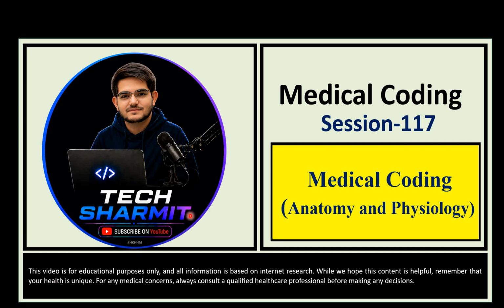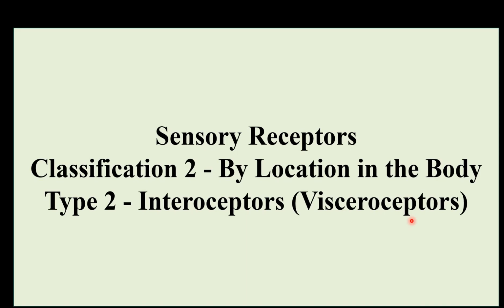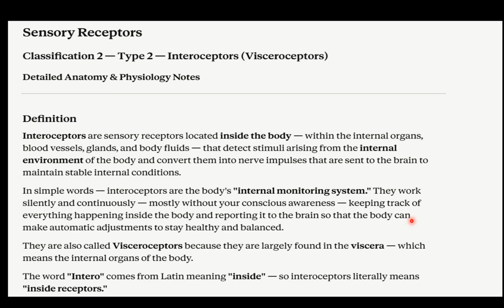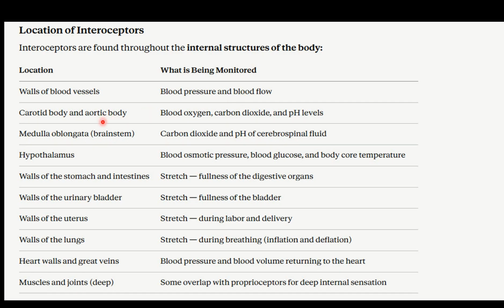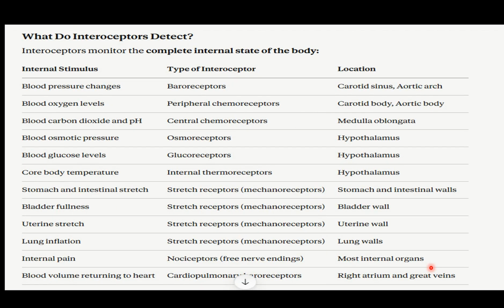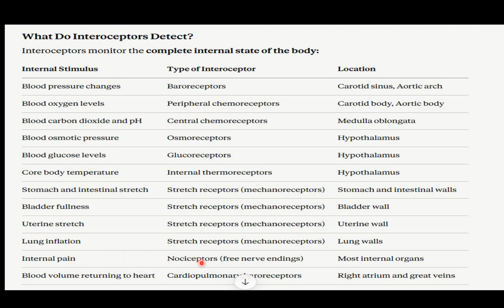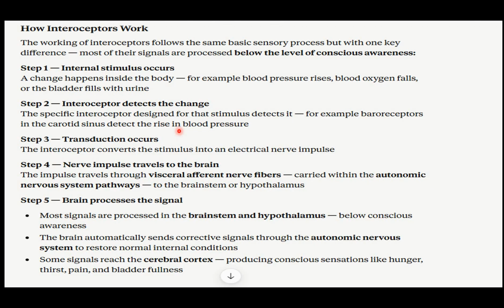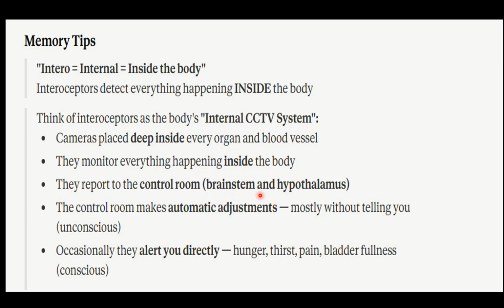Interoceptors - Visceroceptors Sensory Receptors | Medical Anatomy | Medical coding course (Ep-117)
1.Interoceptors explained in english.
2. Classification of Sensory Receptor by location explained in english.
3.What is Visceroceptors explained in english.

Classification of Receptors|| Exteroceptors and Enteroceptors, Types of Sensory Receptorsreceptors physiology | interoceptor classification of receptor property of receptor,  Overview of Receptors and Classification of receptors; Exteroceptors and Interoceptors